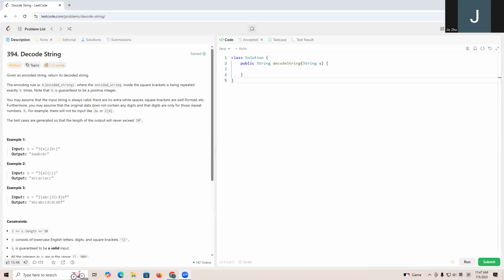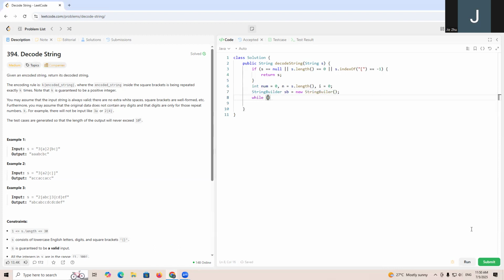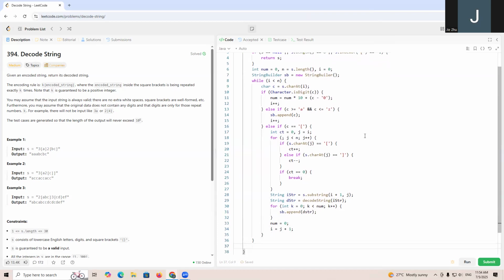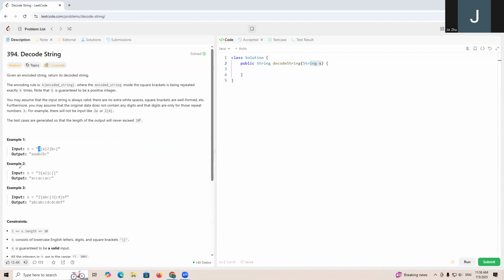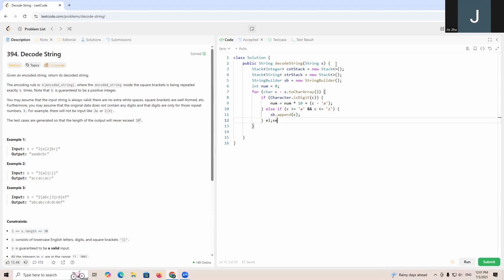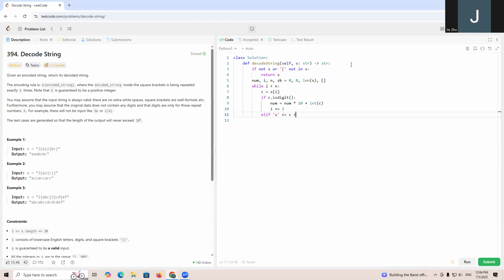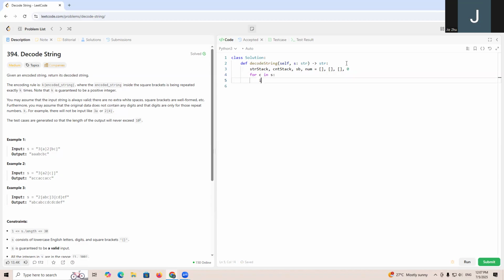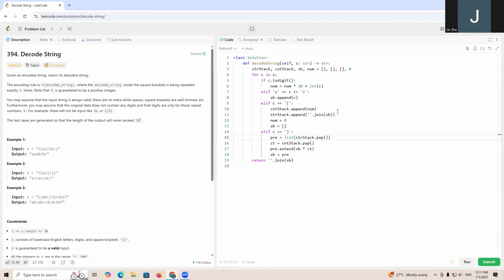394. Decode String